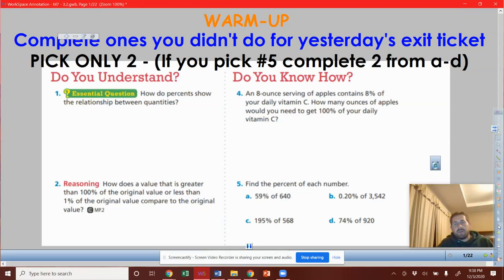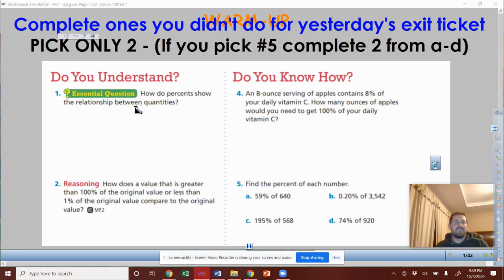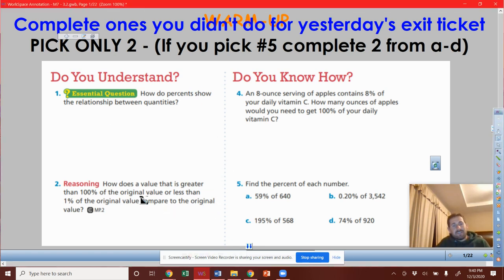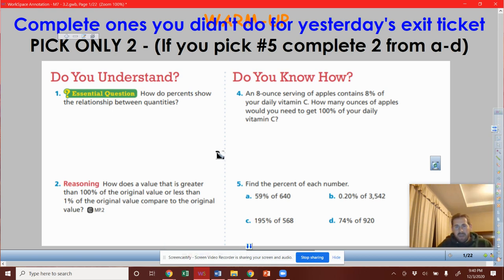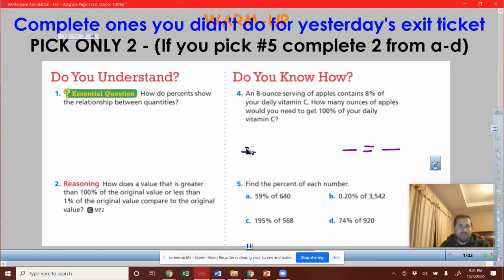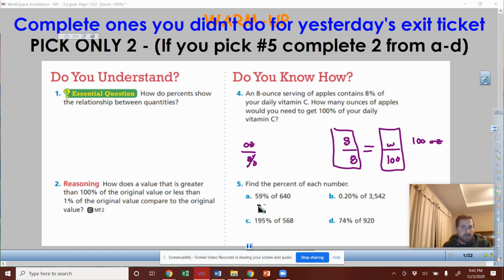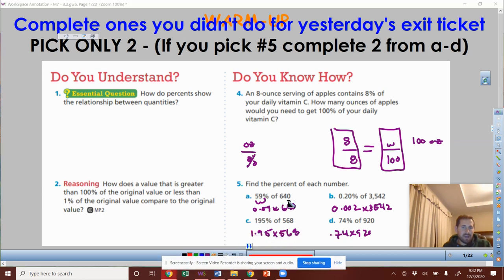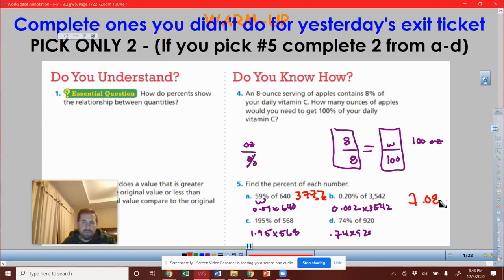M7: 3.2 (Warm-up)